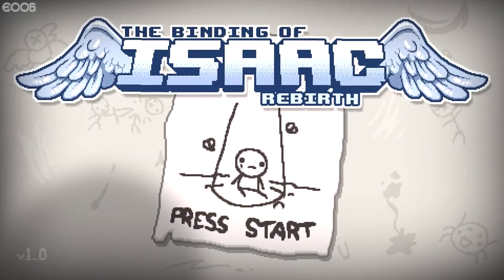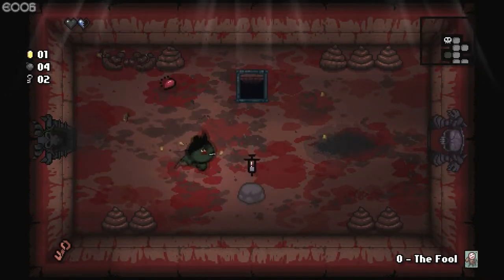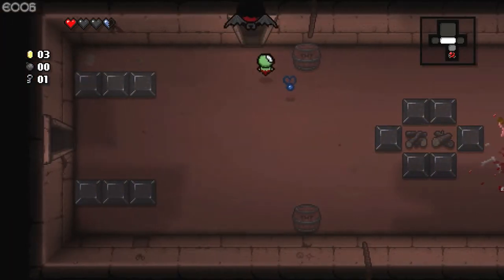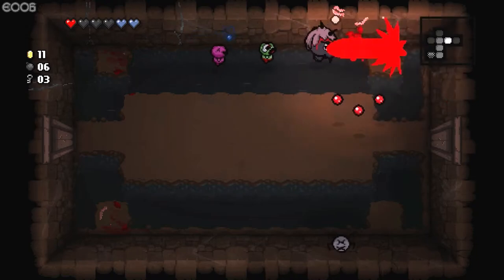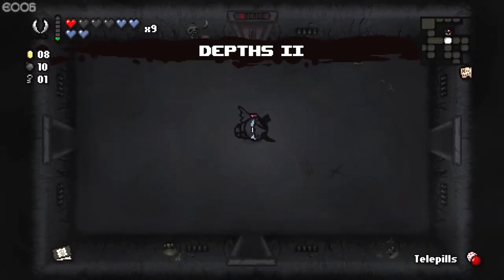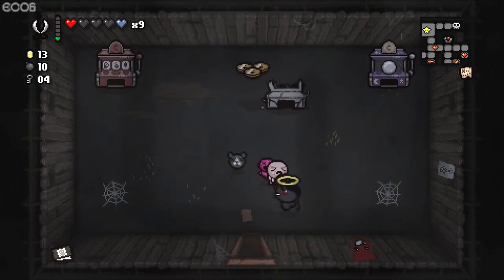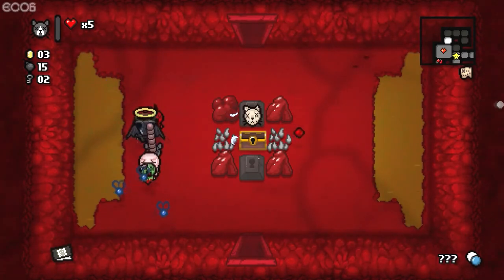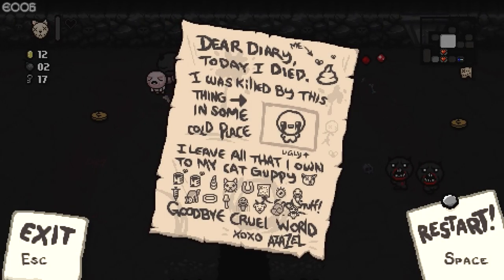Binding of Isaac: Rebirth :: Lets Play :: Azazel [E006]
The Binding of Isaac: Rebirth is finally here! A complete remake of the original Binding of Isaac from the ground up with additional mechanics, updated graphics, and a completely insane amount of new items!

If you enjoyed this video, please consider leaving a like, they help drastically with ratings and supporting me!

The Binding of Isaac: Rebirth is a game that I've been waiting for for a very, very long time. The Binding of Isaac quickly became one of my favorite games and the game I've put the most time into on Steam, and when I heard Rebirth was announced, I was thrilled. My favorite game being completely overhauled from top to bottom? I'll take it! We're going to be playing The Binding of Isaac: Rebirth for hopefully a very, very long time. All of my Rebirth videos will be uploaded in 60 FPS, and hopefully my likely subpar skills at the game will improve over time!